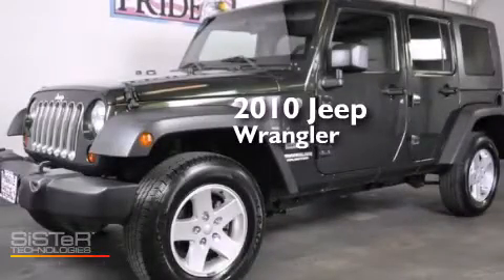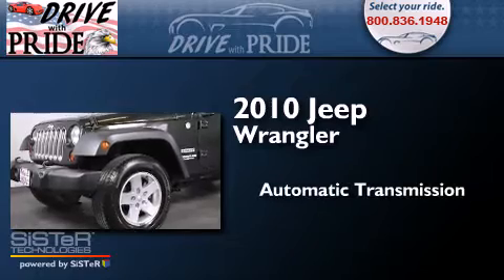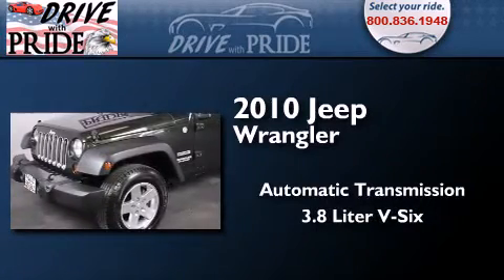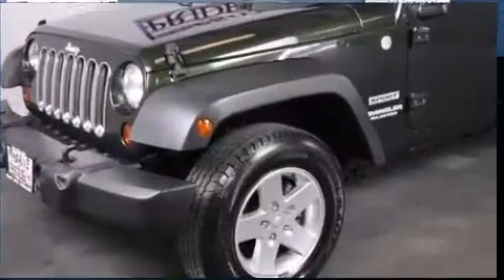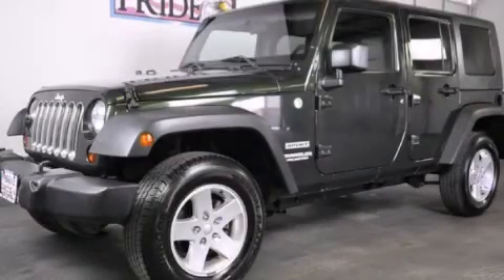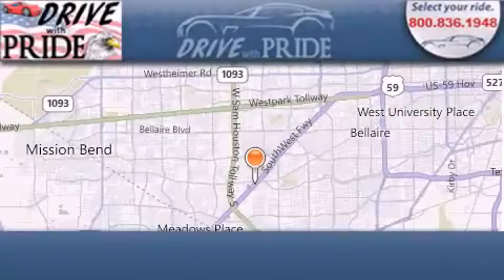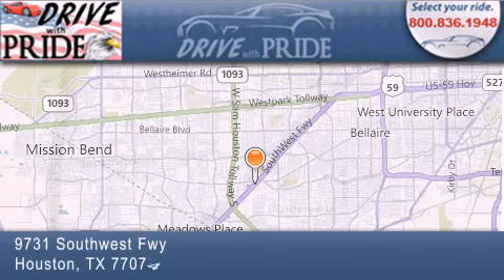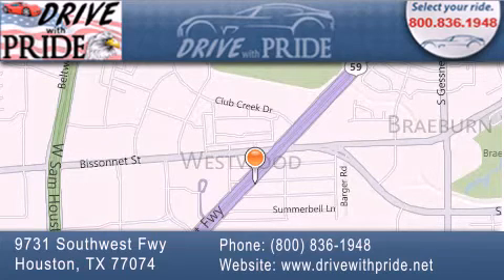Used 2010 Jeep Wrangler Houston TX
We have been honored to serve the Houston TX area , we promise that your experience at our dealership will exceed your expectations ! Year : 2010 Make : Jeep Model : Wrangler Engine : 3.8L OHV 12-Valve SMPI V6 Engine Trans . : Automatic Exterior : Unspecified Miles : 63,734 Interior : Unspecified Stock : 048Z0015 Drive With Pride (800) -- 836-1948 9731 Southwest Freeway Houston , TX 77074